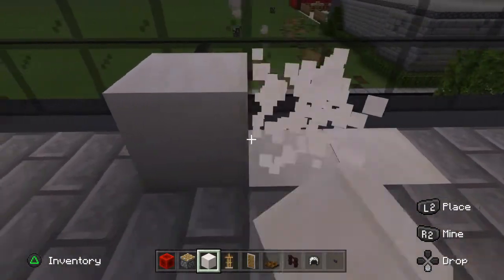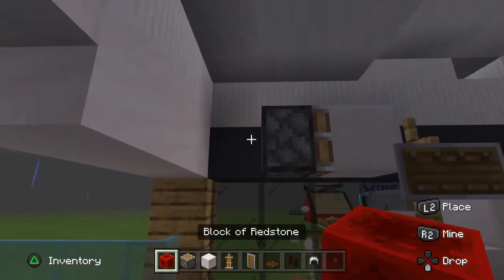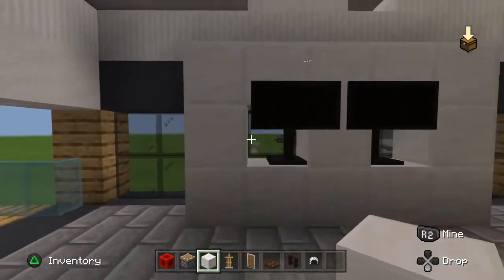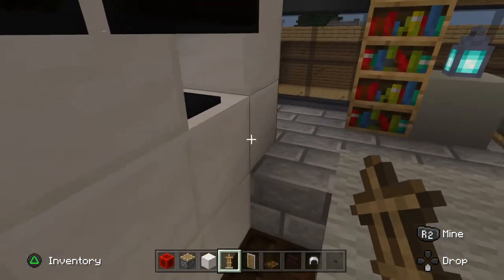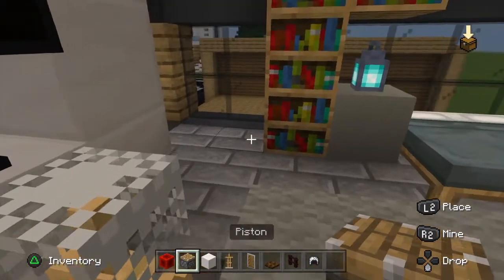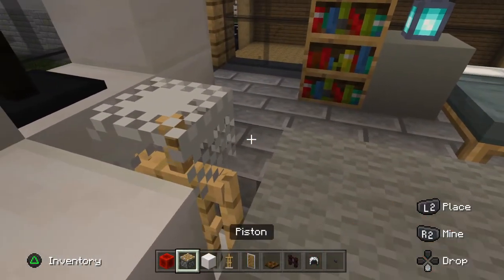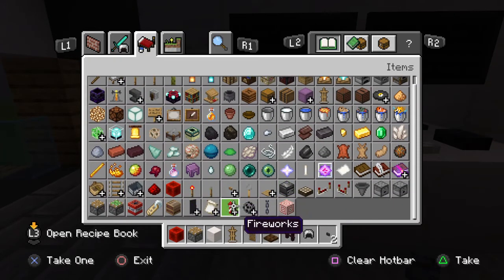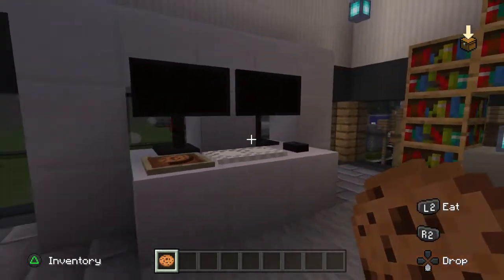Minecraft-How to buld a simple gaming setup